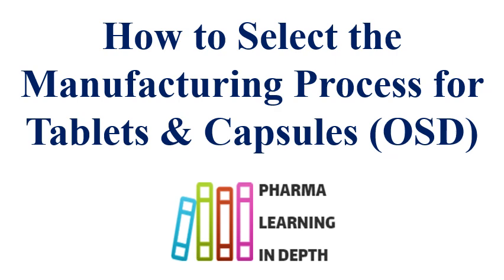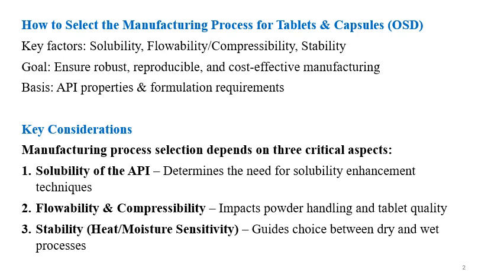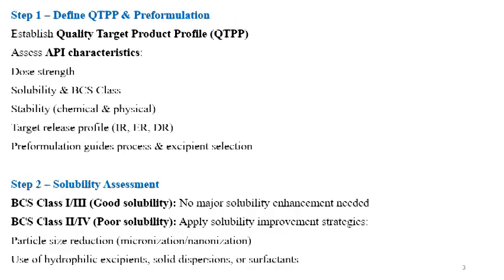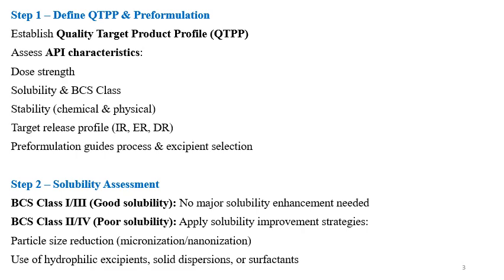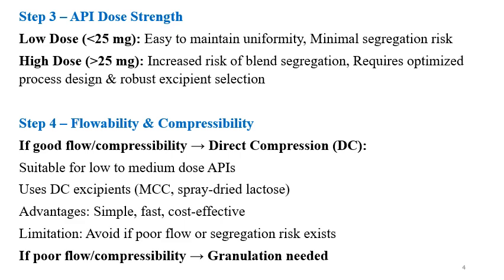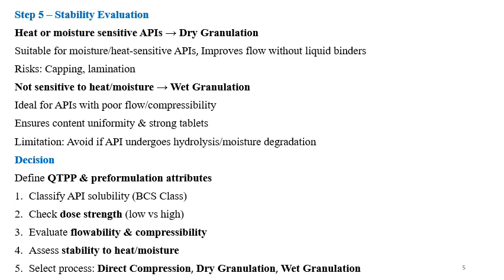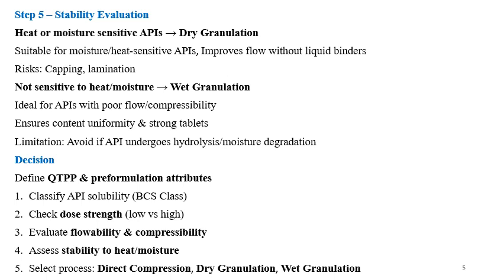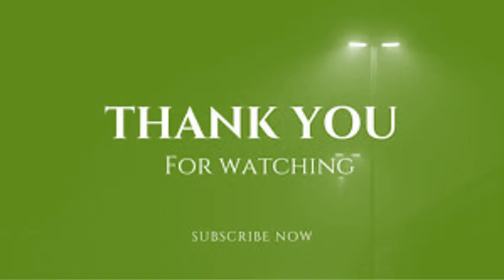How to Select the Manufacturing Process for Tablets & Capsules OSD